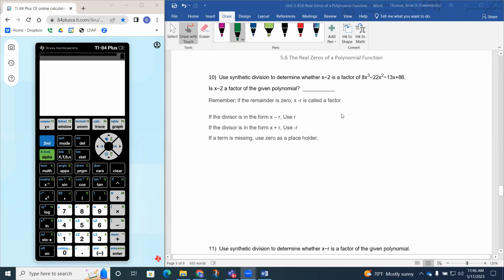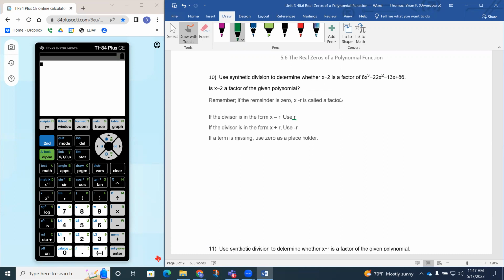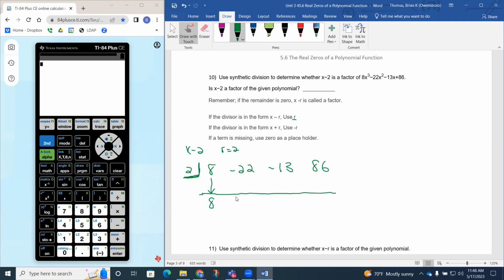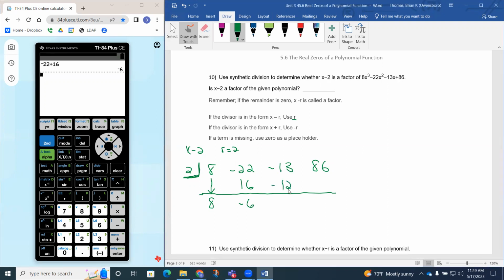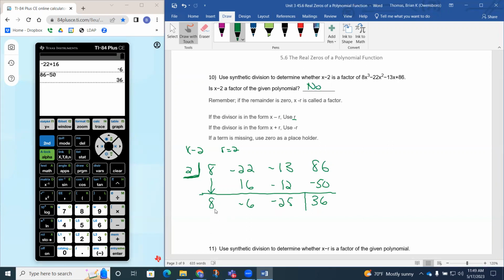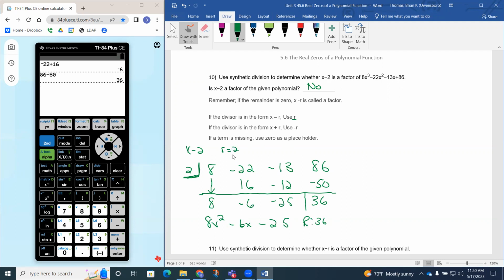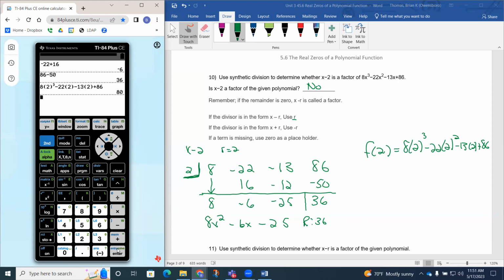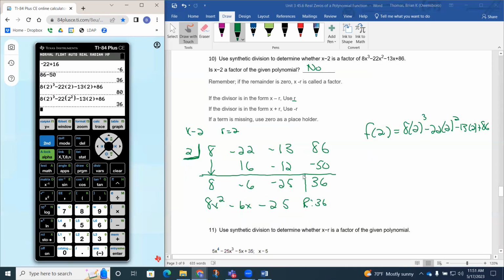U3 5.6 Question 10